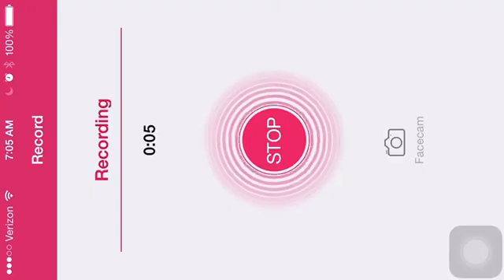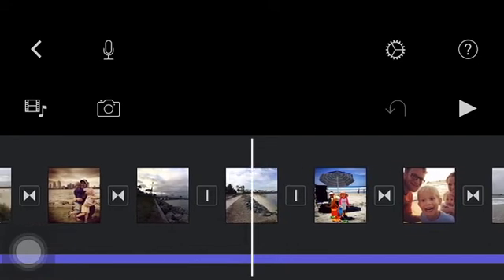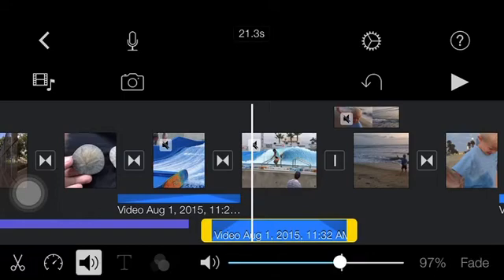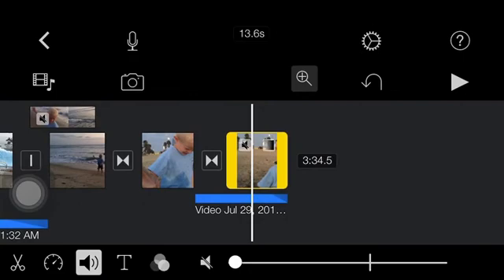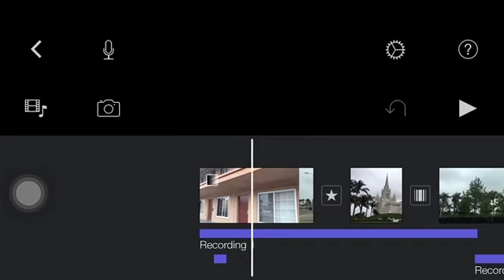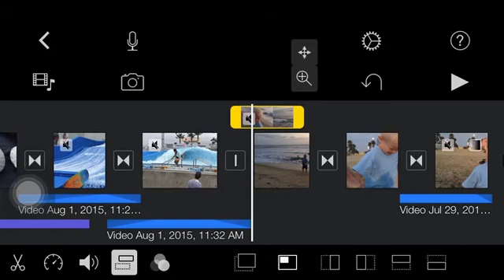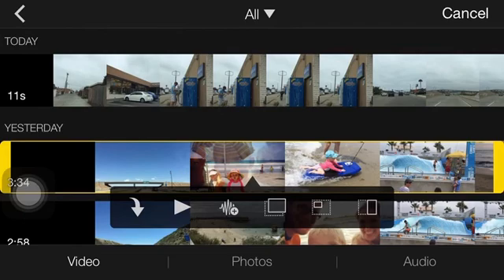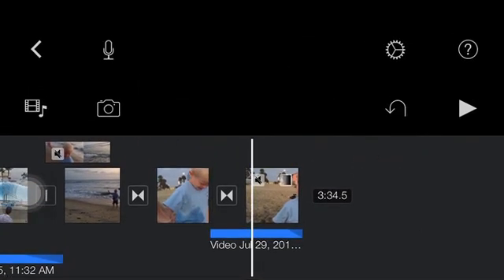iMovie Tutorial for iPhone 6 Beginners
It's Techy Tuesday and here's a quick tutorial how to make a video using the iPhone iMovie app.

This tutorial will show you how to edit a basic movie using any of these devices:  iMovie for iPhone / iPad / iPod Touch.

This video will cover the basics in iMovie on the iPhone. Here's a list covered in this tutorial:

1. How to create an iMovie video project
2. How to import video clips
3. How to add video clips to your timeline
4. How to split clips
5. How to add transitions
6. How to add titles
7. How to do a voiceover
8. How to add music to your iMovie video project
9. How to export and save your movie project

I will also do another video covering these topics better for iMovie for iOS tutorials, so don`t forget to [subscribe] to make sure you get all the videos and updates with filming and editing tips.